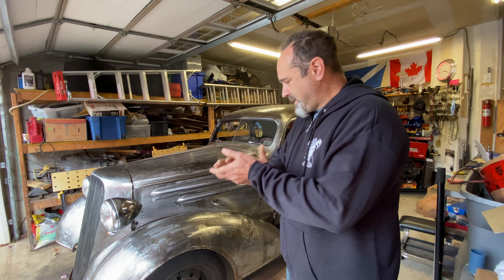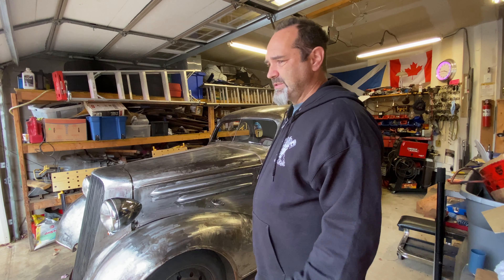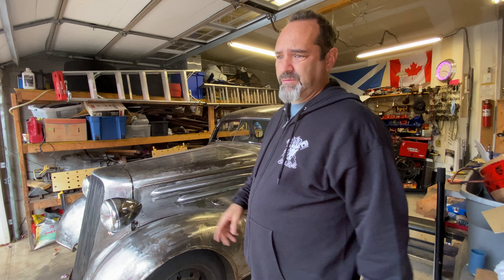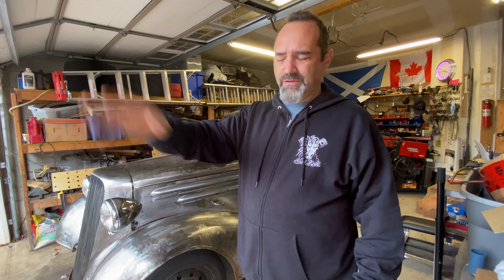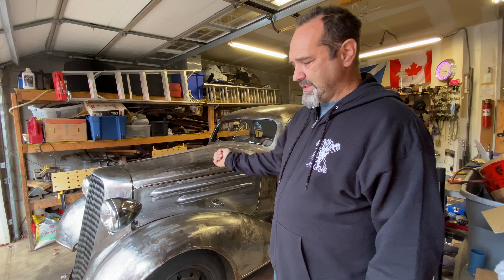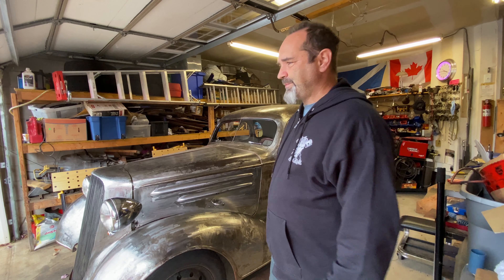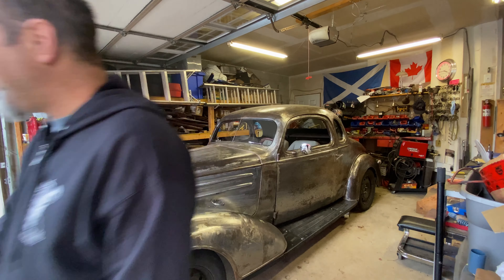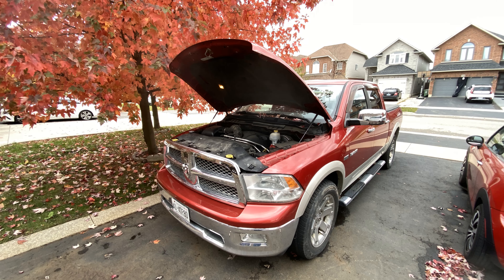2010 Dodge Ram Hemi 5.7 No Start Diagnosis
The results are in. Any contributions will be greatly appreciated.